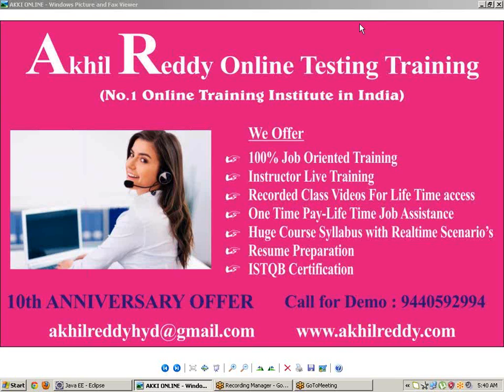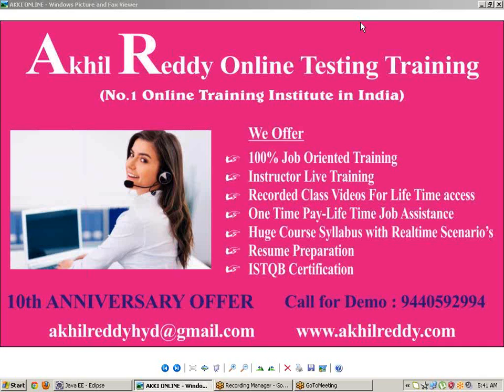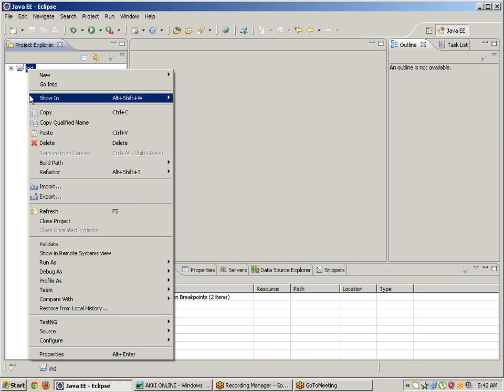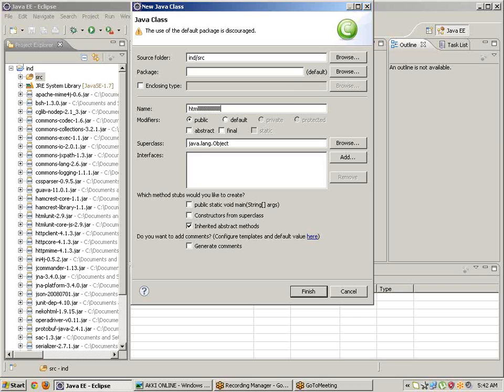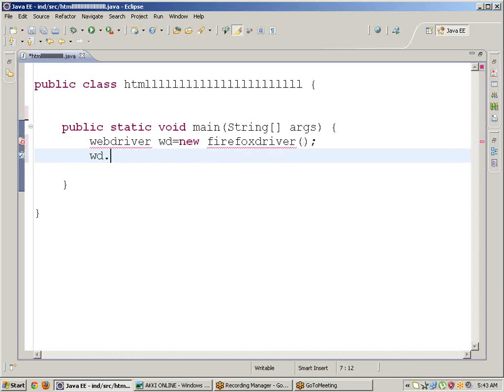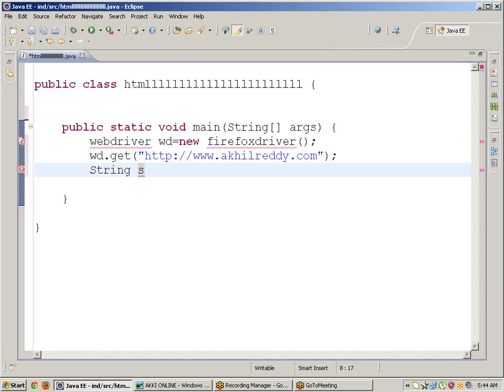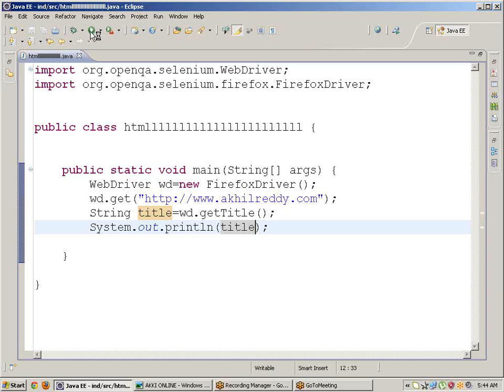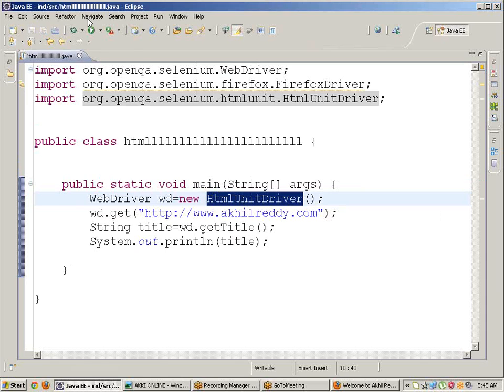HOW TO WORK WITH HTML UNIT DRIVER USING SELENIUM